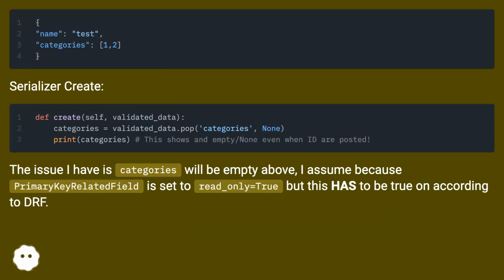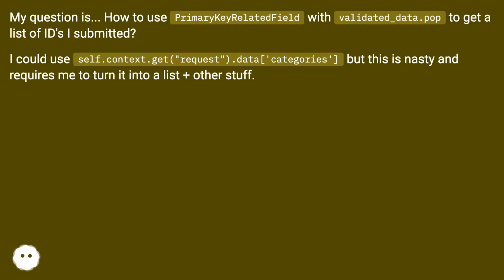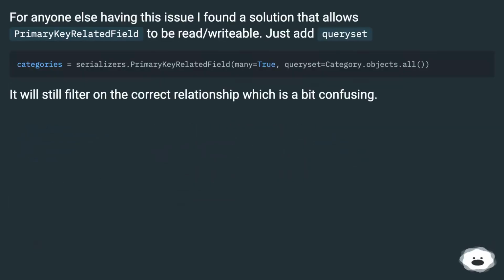How to use PrimaryKeyRelatedField to update categories on a many-to-many relationship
Chapters
00:00 How To Use Primarykeyrelatedfield To Update Categories On A Many-To-Many Relationship
01:15 Accepted Answer Score 6
01:39 Thank you